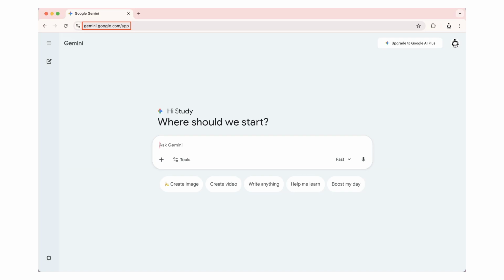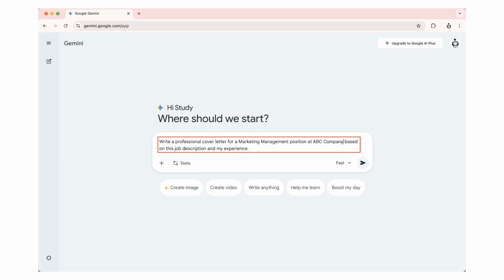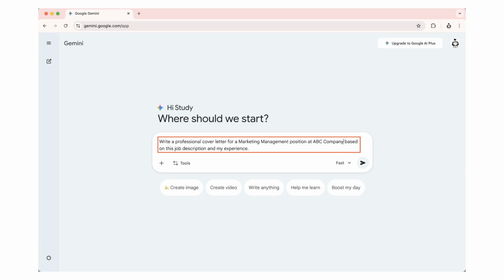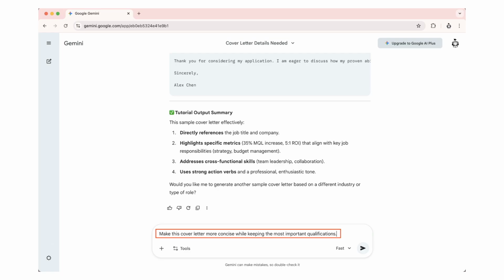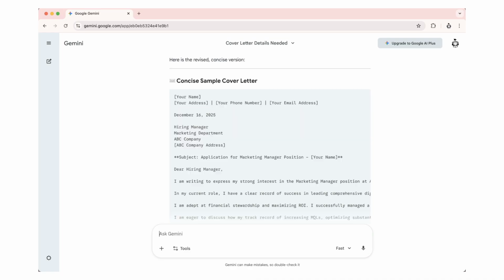How to Use Gemini AI for Resume Cover Letters ✉️ Create Professional Job Applications Fast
Confused about How to Use Gemini AI for Resume Cover Letters? In this tutorial, I’ll show you exactly how to use Gemini AI to craft professional and personalized cover letters quickly. Perfect for job seekers, students, and professionals who want to save time while making their applications stand out ✉️🤖

✅ What You’ll Learn / Fix:
⚙️ How Gemini AI generates tailored cover letters automatically
📲 How to input your resume, job description, and skills
🔄 How to edit and refine AI-generated letters for professionalism
💡 Tips to make cover letters more compelling and attention-grabbing

✅ Timestamps:
⏱️ 0:00 Intro
📶 0:10 What using Gemini AI for resume cover letters means
🧩 0:25 Step 1 – Input your resume and job details
⚙️ 0:50 Step 2 – Generate a cover letter using Gemini AI
📲 1:20 Step 3 – Review and refine the letter
💡 1:45 Bonus tip for stronger applications

✅ Why Watch This Video:
🔧 Learn how to create professional cover letters quickly using Gemini AI
📄 Save time while making your job applications stand out

✅ Who This Helps:
💻 Job seekers preparing applications
📱 Students entering the workforce
🧠 Professionals wanting polished, AI-generated cover letters

💬 Comment if Gemini AI improved your cover letters
📢 Share this with anyone applying for jobs